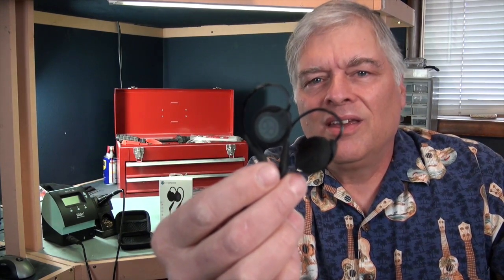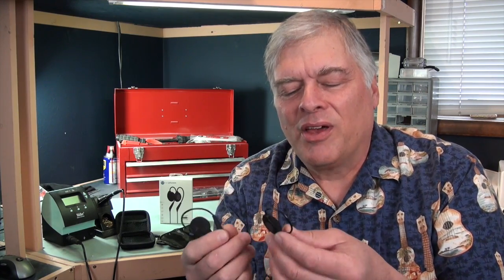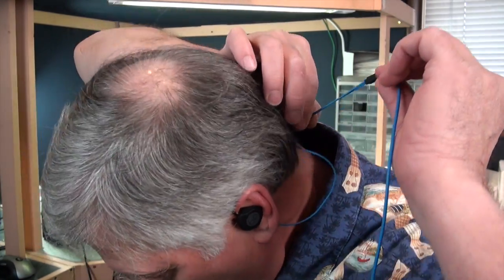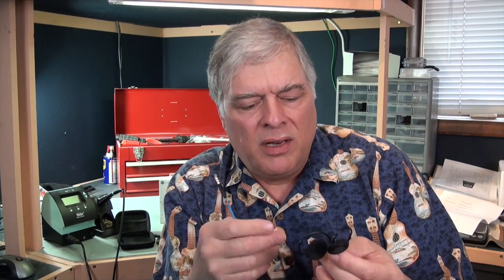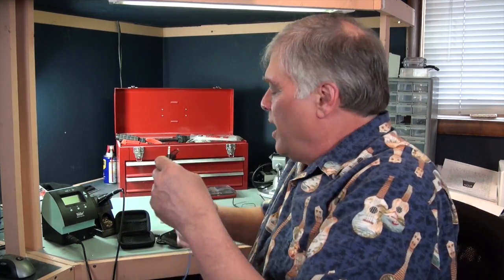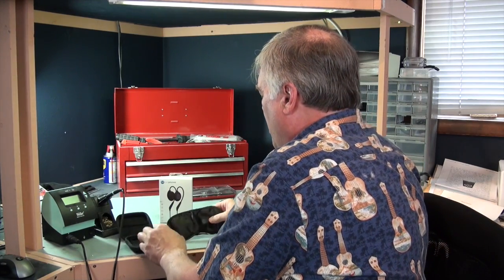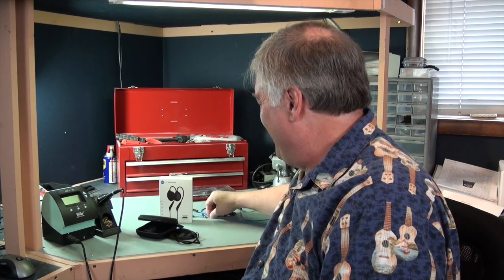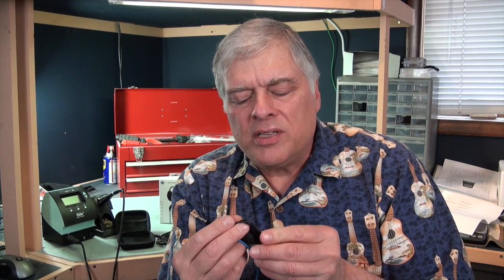Does music help you get to sleep? Bedphones will work just fine!